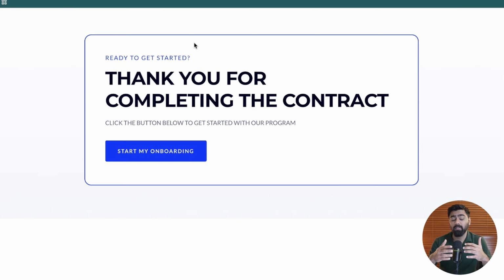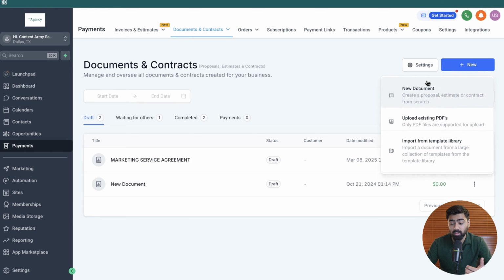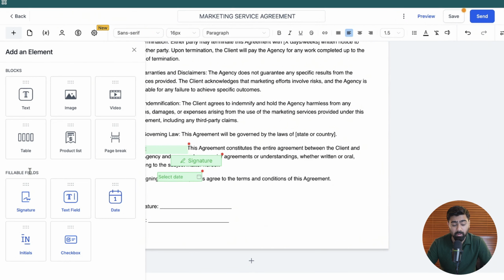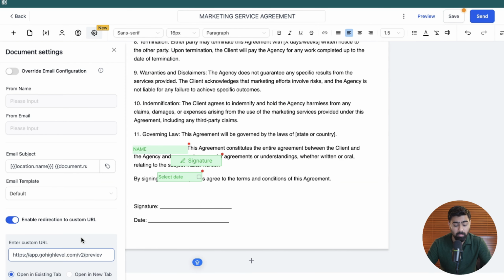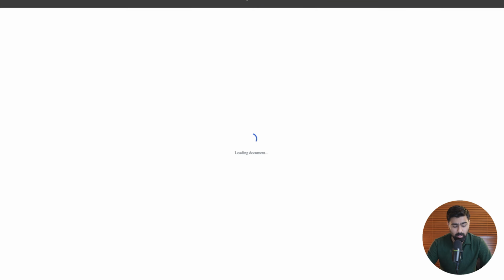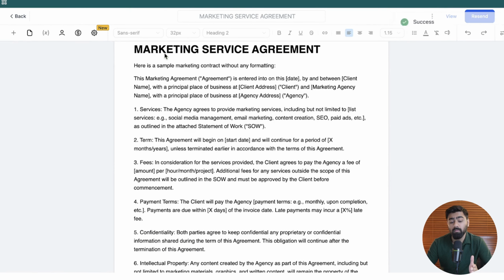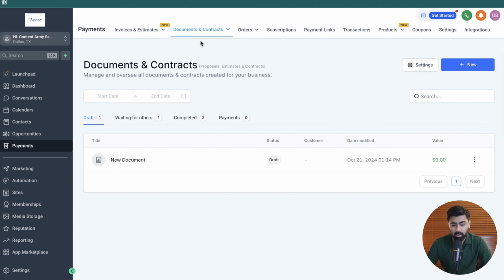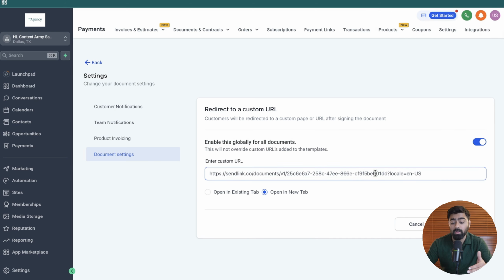Add Custom URL Redirection to GHL Documents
In this video, you will learn How to Add Custom URL Redirection to GHL Documents.